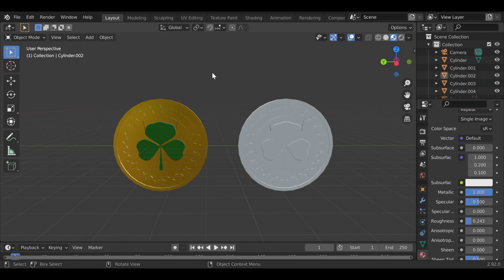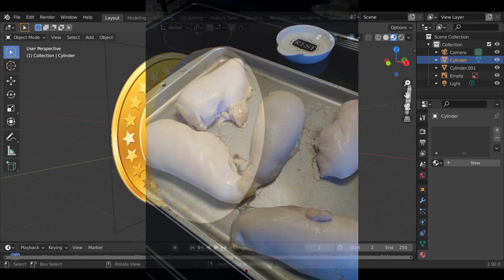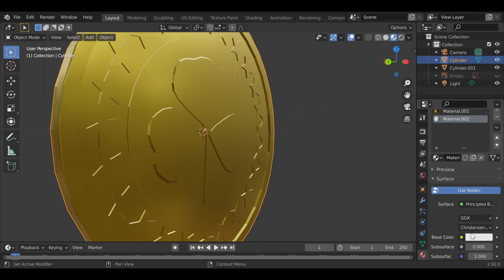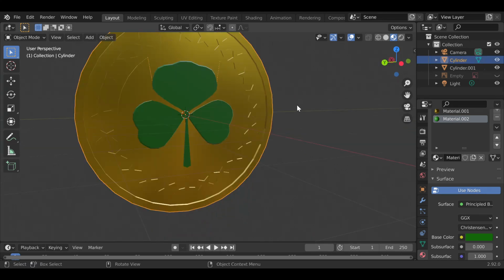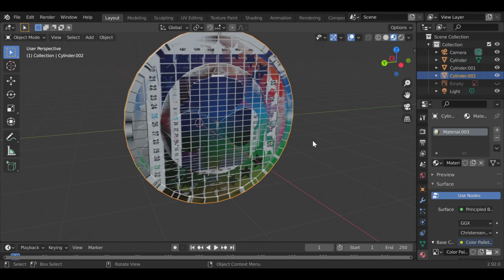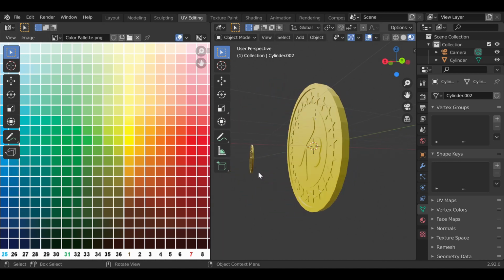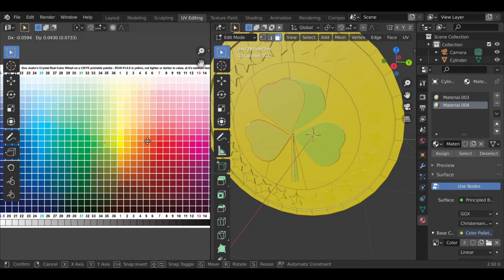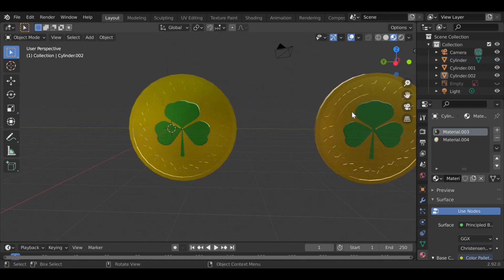How To Add Color In Blender! | Beginners Texture Paint Tutorial!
What is this? - AEJuice is a software that connects to you editing software such as Premiere Pro, DaVinci Resolve, etc. They provide free and paid amination tools, plugins, and editing presets! Check the link!!!

Hello guys and welcome to todays on the channel! In todays video, I'm going over how to add color in Blender! If you have any questions, or recommendations, please leave them in the comments below!